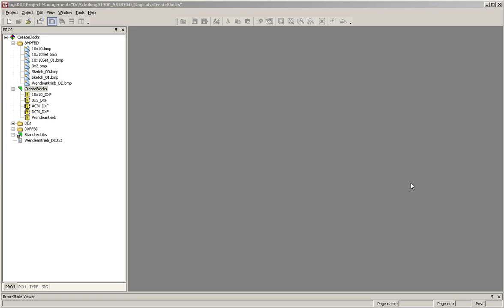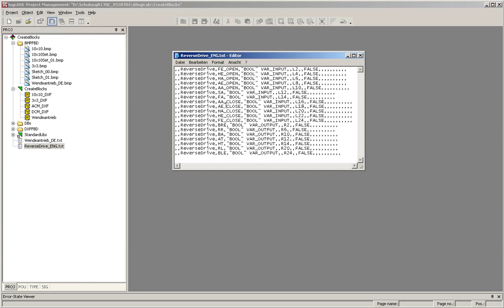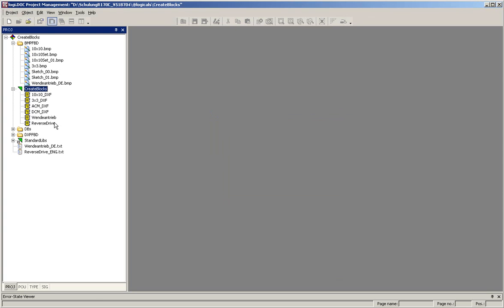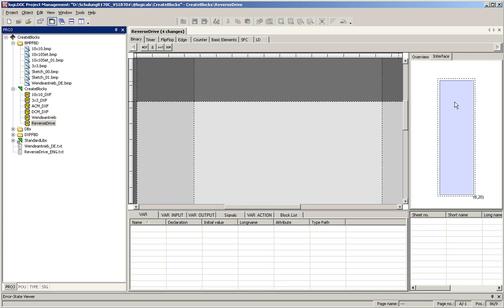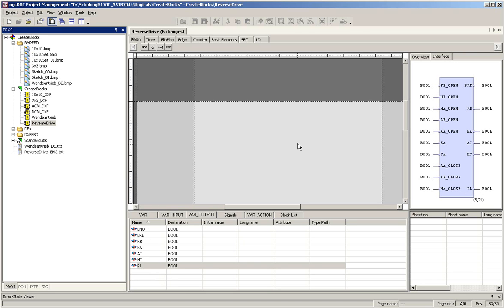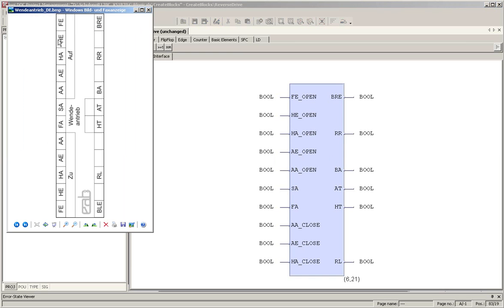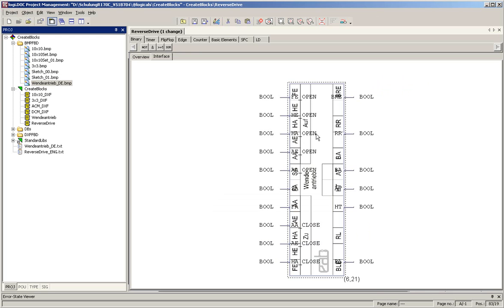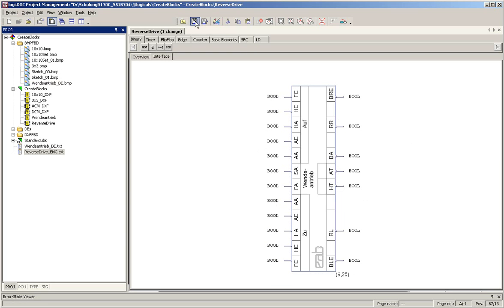logi.DOC for VGB 170C - (English) - 7